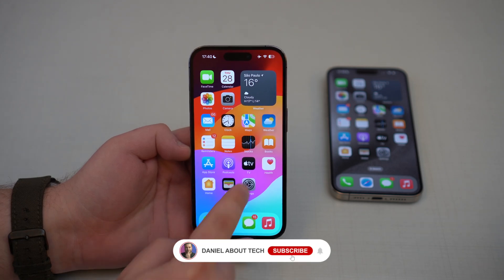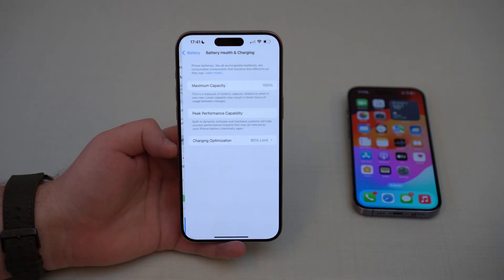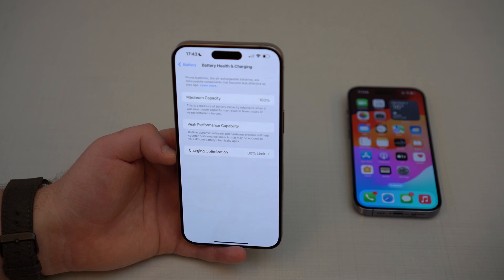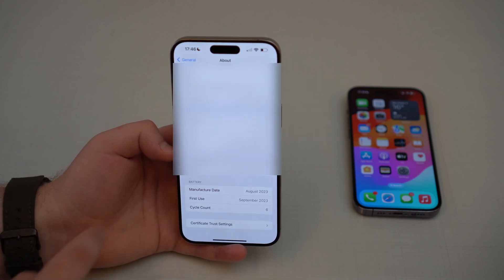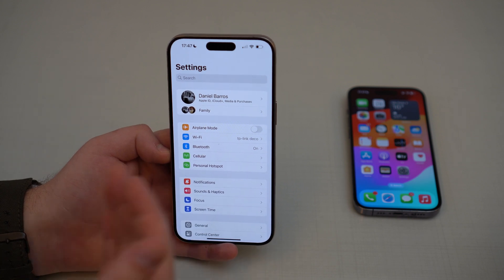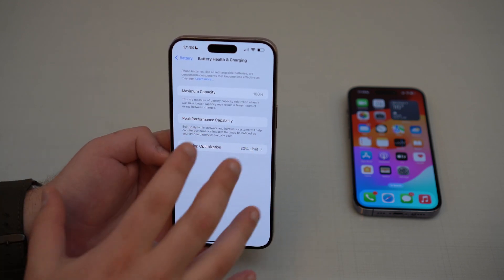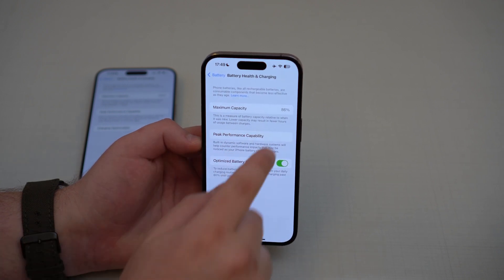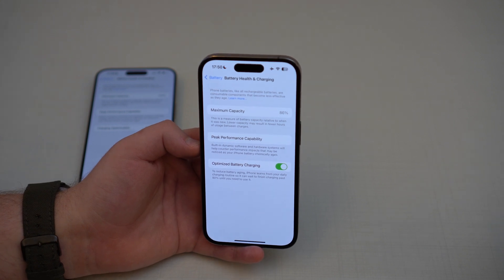Your iPhone Battery Health DROPPED After iOS 17? Here's Why!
In this video I explain you why your iPhone Battery Health Percentage (Maximum Capacity) Dropped after Updating to iOS 17! Hope U Enjoy!